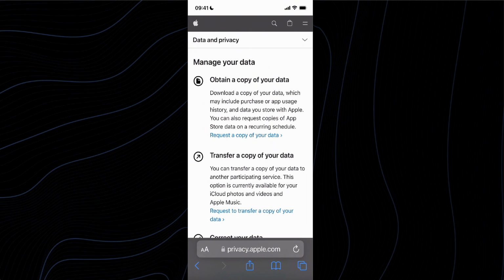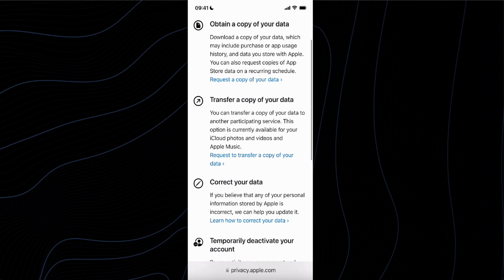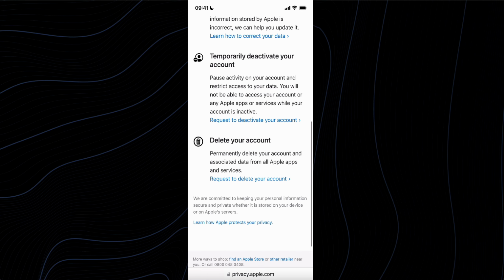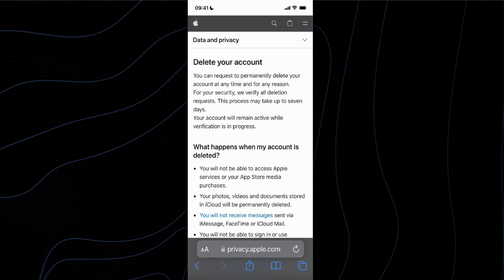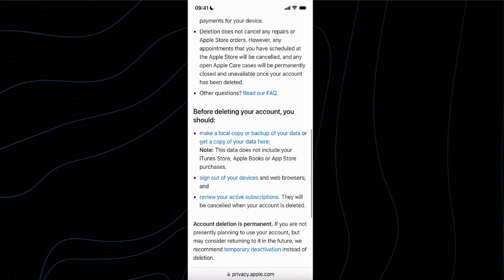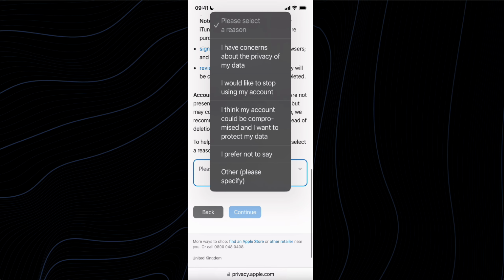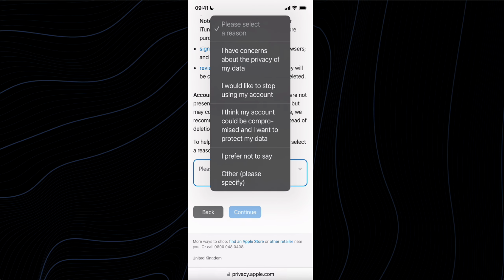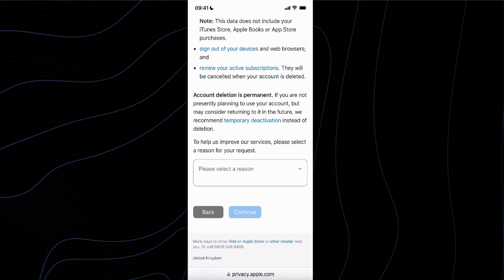How To Delete Apple ID Account (2025)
In this video, we guide you through the step-by-step process of deleting your Apple ID account. Whether you're looking to start fresh or no longer need your account, we cover everything you need to know. Follow along as we explain the necessary precautions and the impact of deleting your Apple ID.

How To Delete Apple ID Account